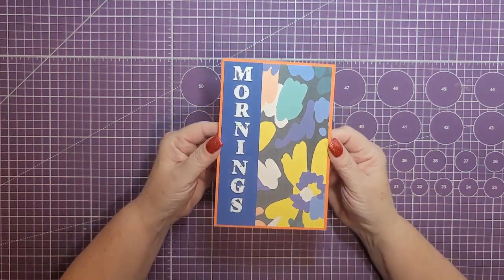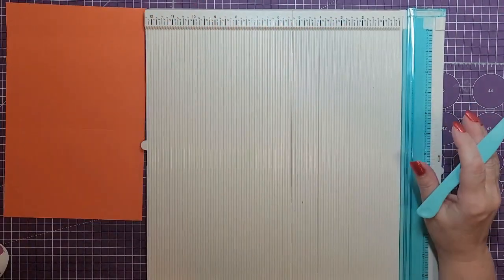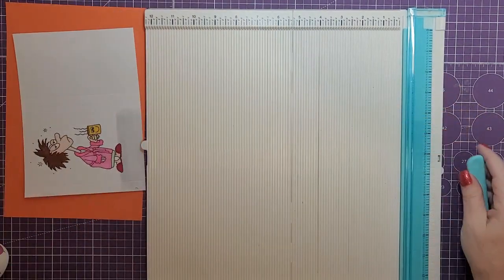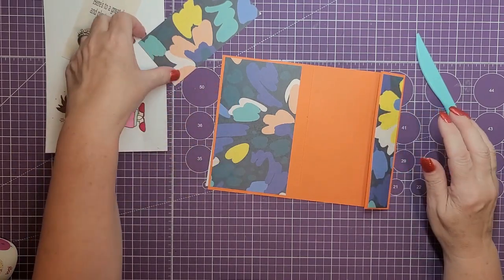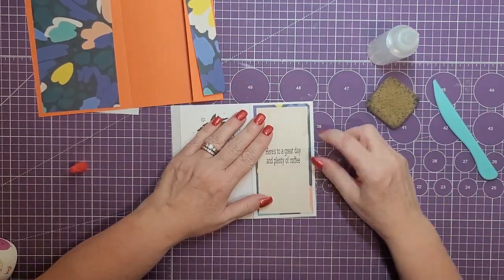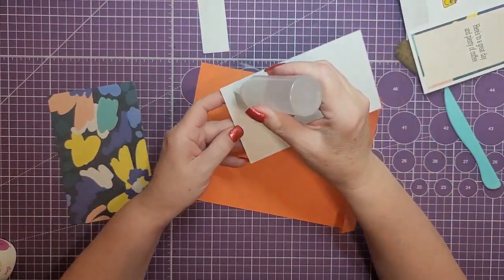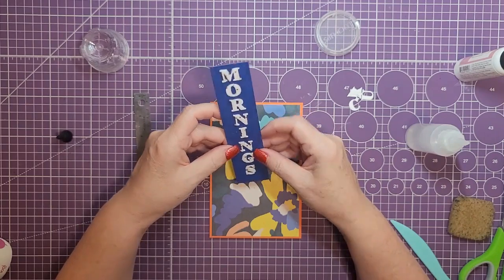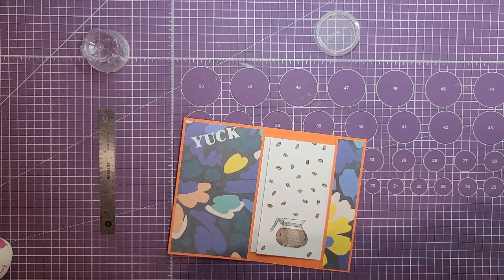Hide and seek card tutorial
Here's a newly created Hide and Seek card tutorial with a hidden flap.  It's a simple, yet elegant design that doesn't require any die cuts.  This is for those fun people who can't get started without their morning coffee.